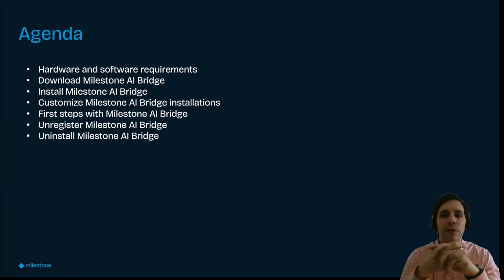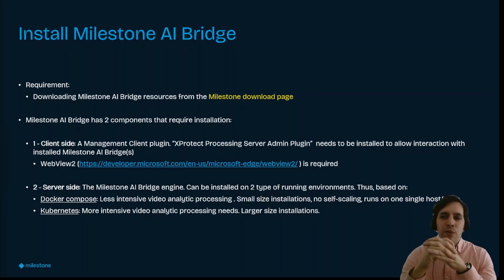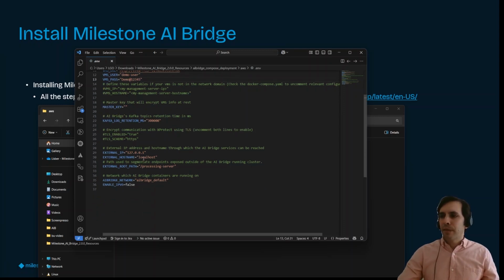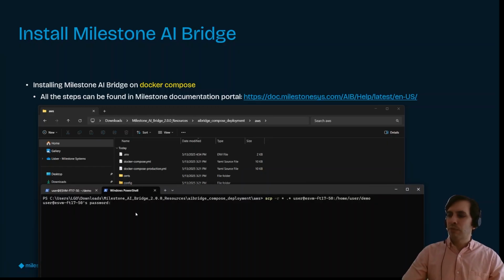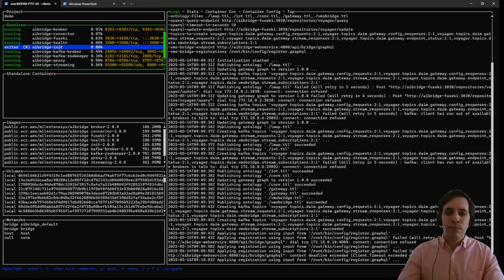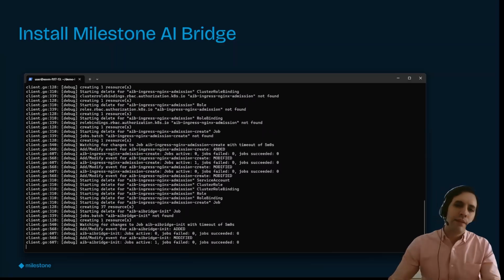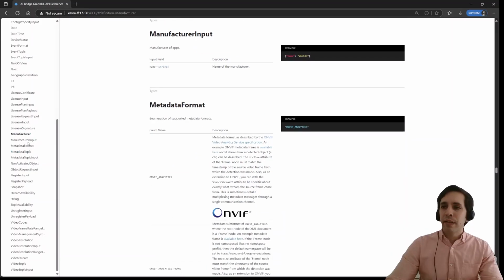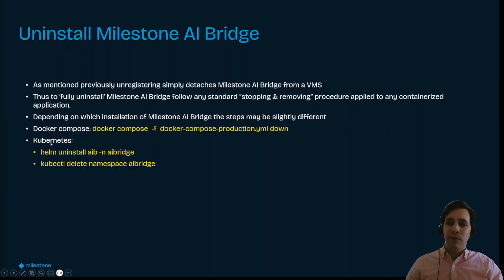2 – How to Run and Install Milestone AI Bridge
Speaker: Lisber Gouveia de Pontes
*Milestone AI Bridge is now available on the AWS ECR public registry

This presentation provides a step-by-step guide for deploying, configuring, and managing Milestone AI Bridge. It is aimed at integrators and developers working with IVA applications and Milestone XProtect. The presentation outlines:
• System Requirements: While AI Bridge itself has minimal hardware needs, the IVA apps it supports may require GPUs and significant RAM. A Linux host is required, and Kubernetes must be pre-installed for cluster-based deployments.
• Installation Resources: OCI images and Helm charts are available on a public AWS ECR repository, and a resource bundle (including plugins, reference manuals, and deployment templates) can be downloaded from Milestone’s official download page.
• Deployment Options:
• Docker Compose: For smaller, less intensive analytic processing setups.
• Kubernetes: For scalable, high-performance environments, involving more intensive analytic processing IVA apps.
• Customization: Administrators can limit camera access using zone (recording servers) and scope (camera groups) properties.
• First Steps: Includes exploring the GraphQL API in debug mode, running test queries, and exploring logs.
• Unregistering and Uninstalling: Covers how to disconnect AI Bridge from XProtect (via Management Client or GraphQL) and how to fully remove it using standard cleanup procedures.